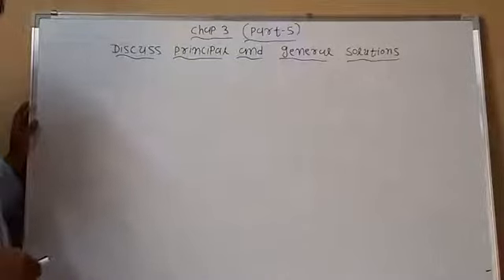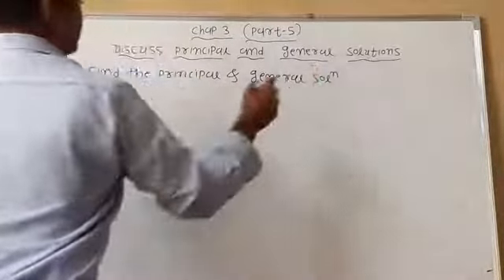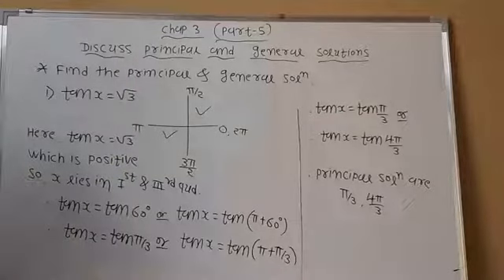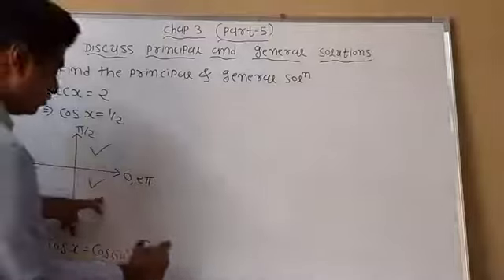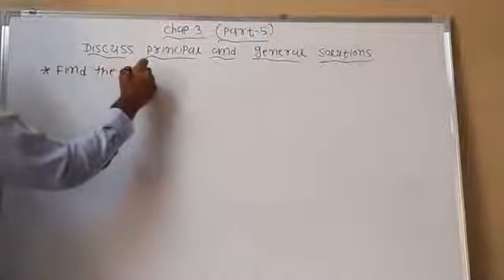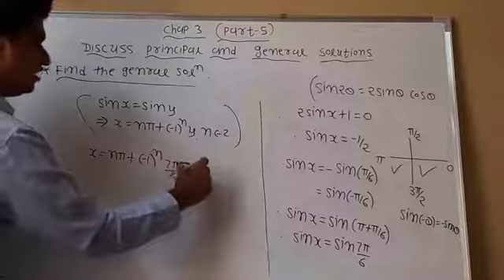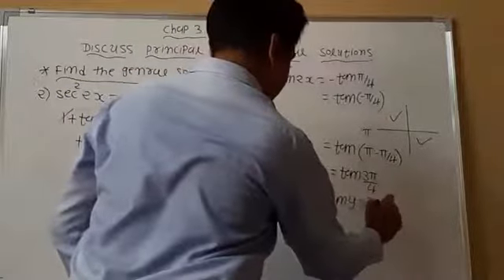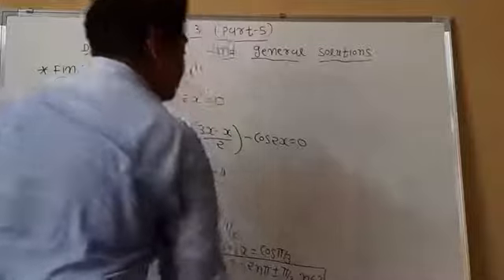11sci sub maths(eng med)cha3 Topic revision D:15/5/20 part 5